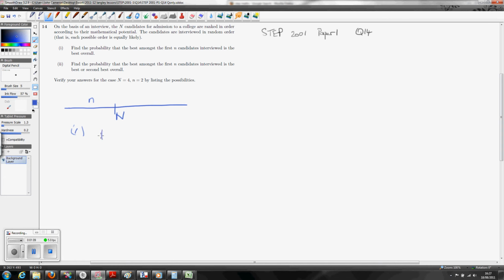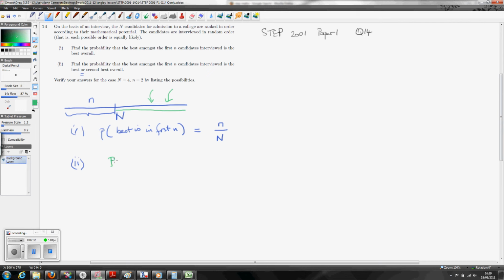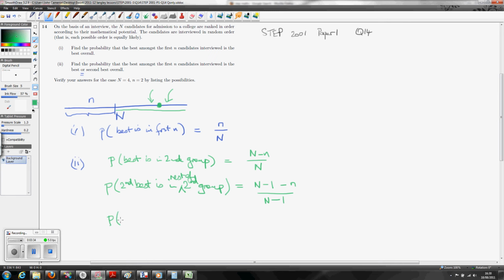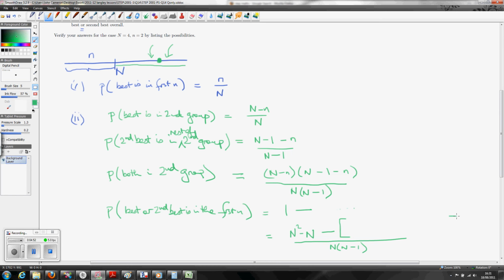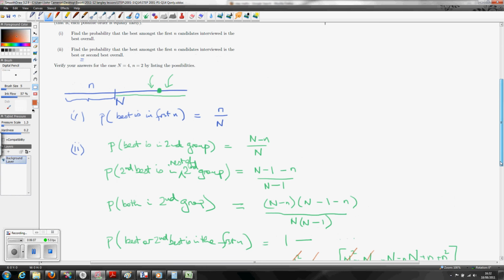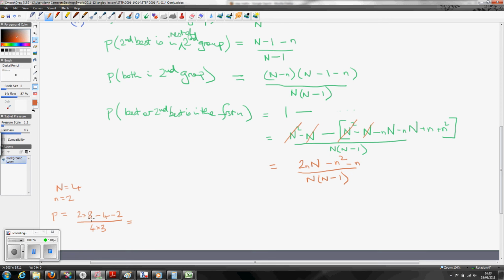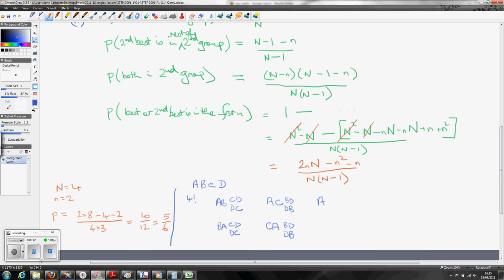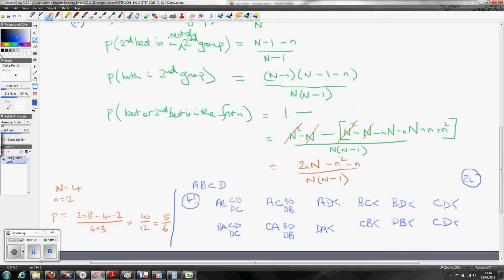STEP 2001 p1 Q14 v1